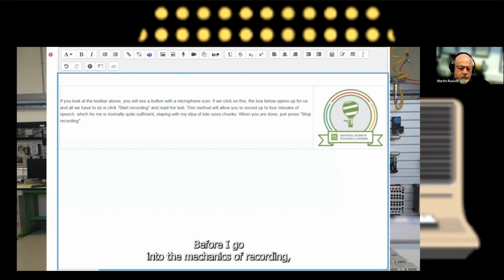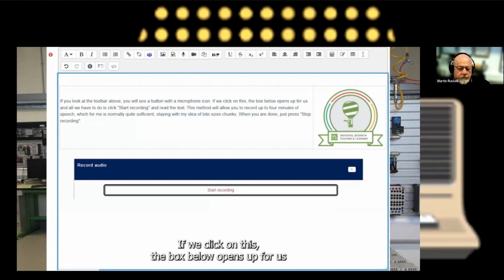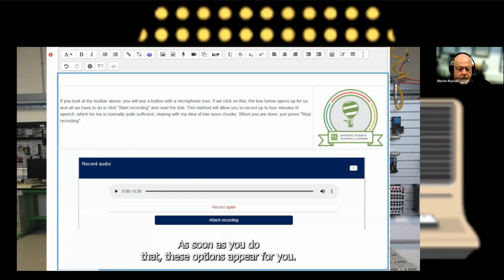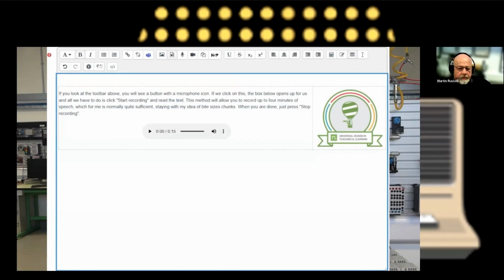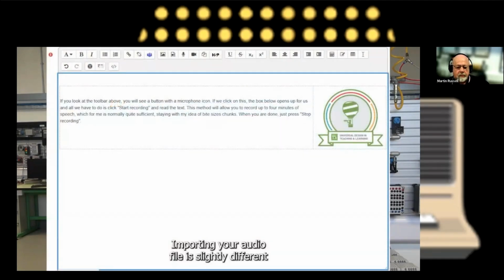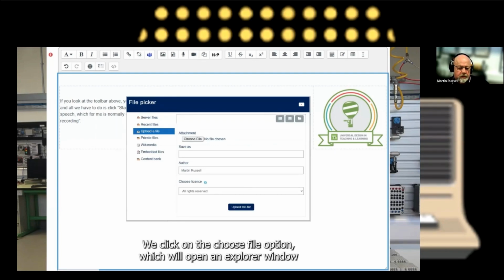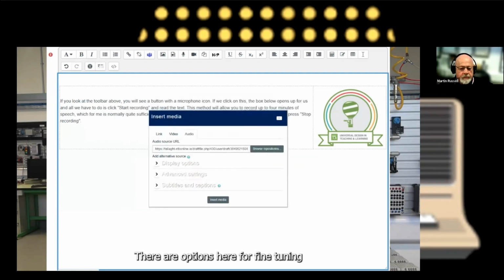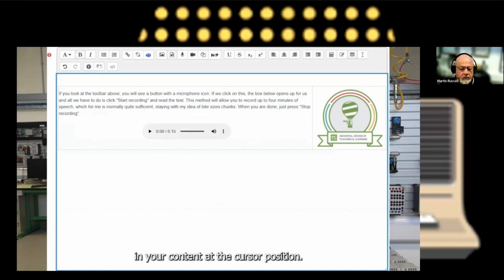Plus 1 - Using Audio in Online Content - GATHER 2025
How to go about recording your text content as an audio file to include with the text content. Why I prefer this to using “text to speech” software. Benefits for the learners. Recommendations of software and equipment to use.

by Martin Russell, DDLETB